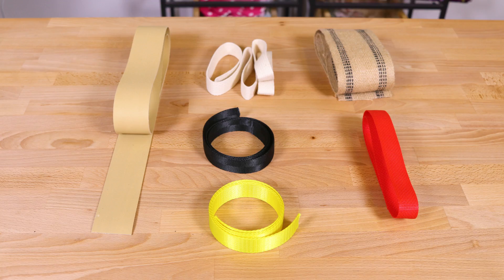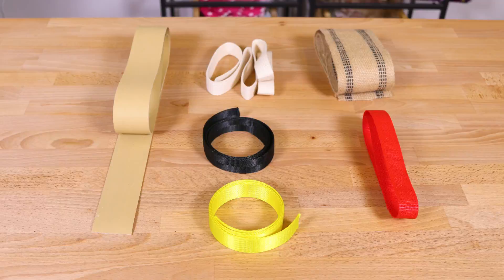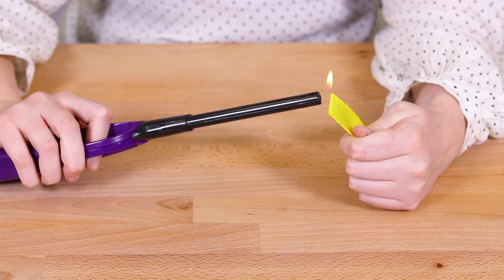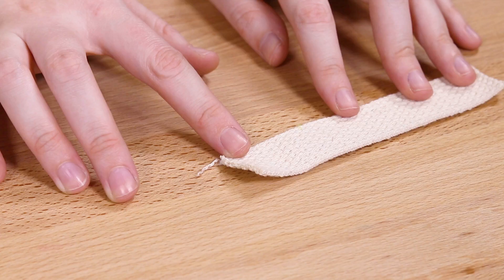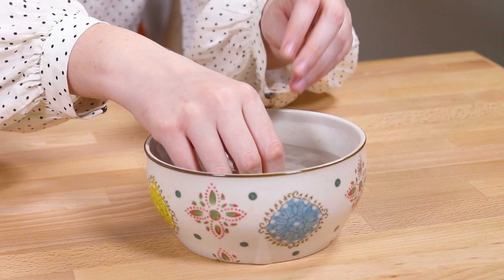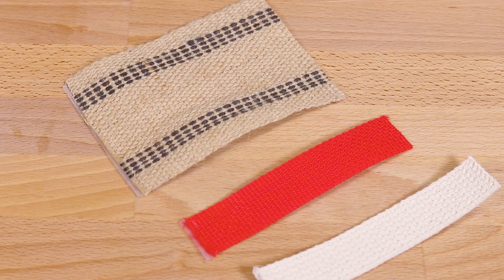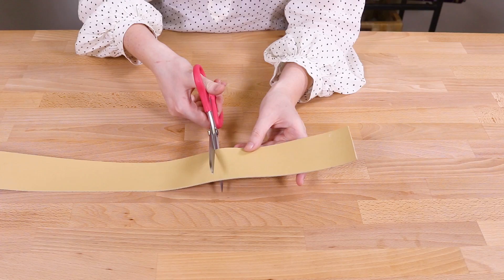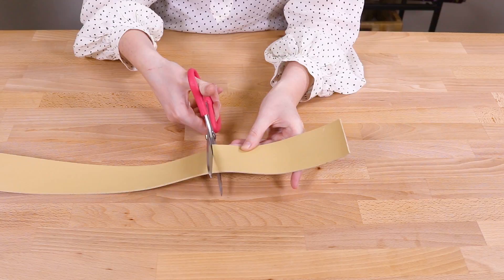How to Finish Webbing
Want more info on this guide, including written instructions?

Cotton, polypropylene, and nylon webbing are used in many wide ranging applications. They’re used for accessories like belts and bag straps, for pet collars and leashes, for sporting goods and outdoor gear, and in transportation for tie downs and cargo straps. It’s commonly 1” or 1 ¼” in widths and comes in various colors. Learn various methods for finishing a range of webbing types.